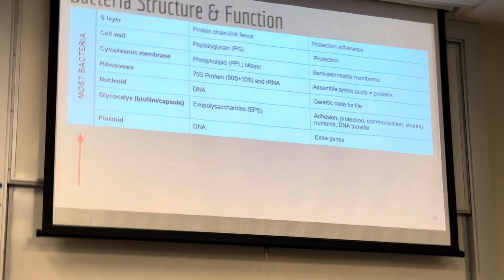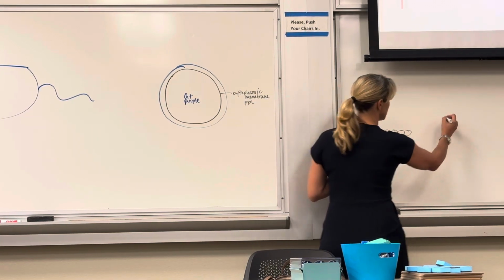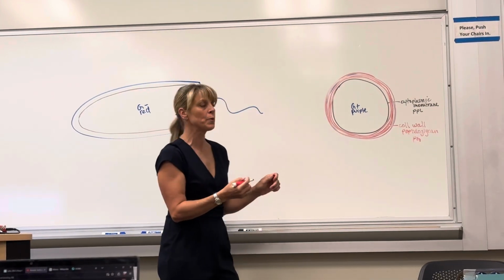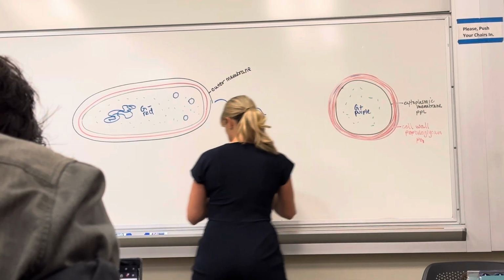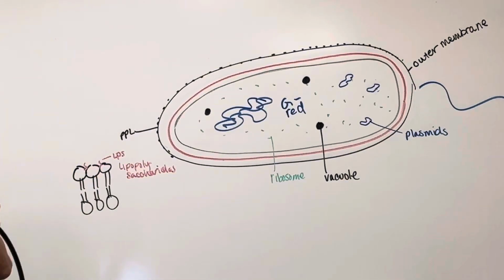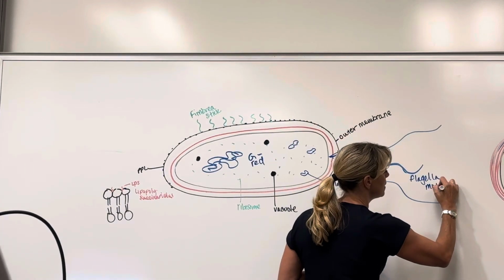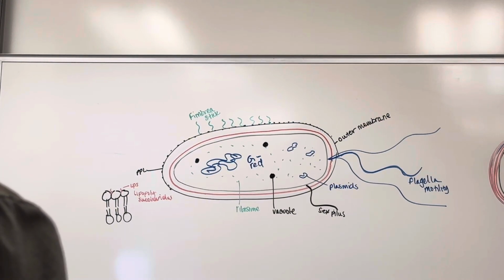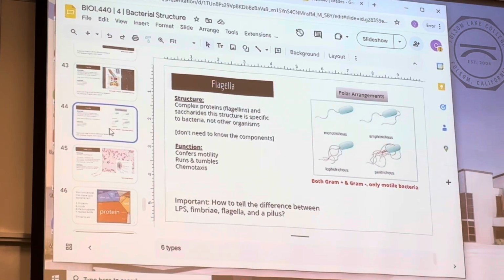9/5/24 review Biol 440